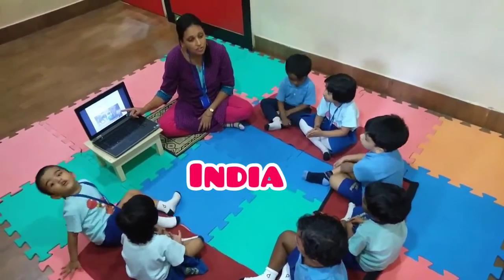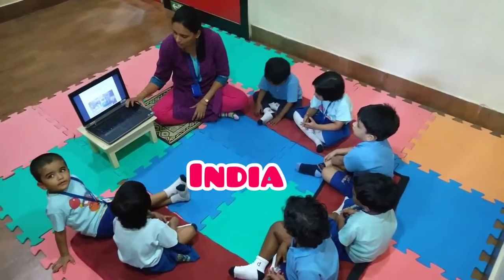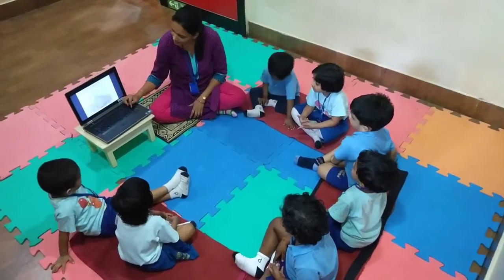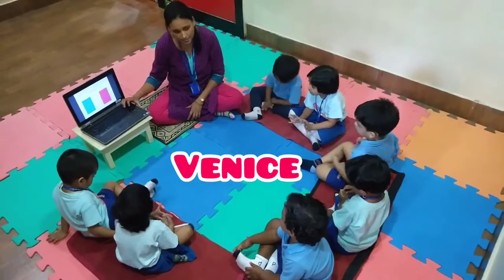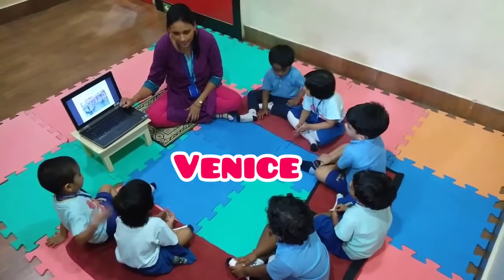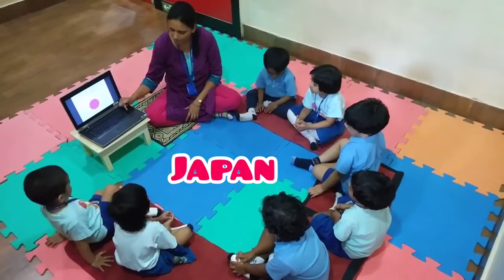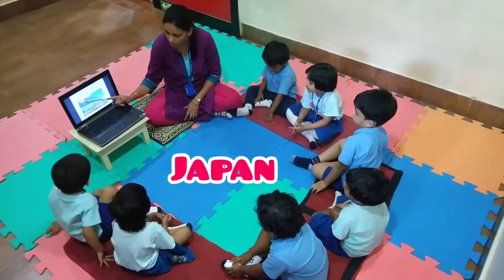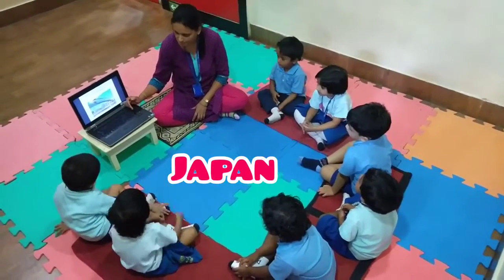activity Salt lake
Major transport of different countries